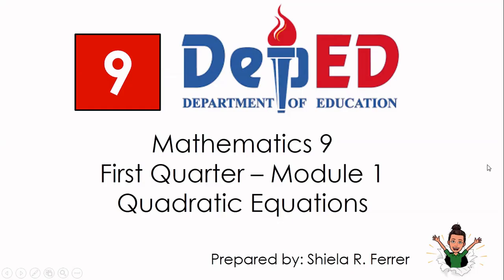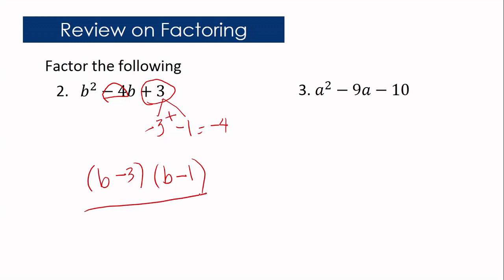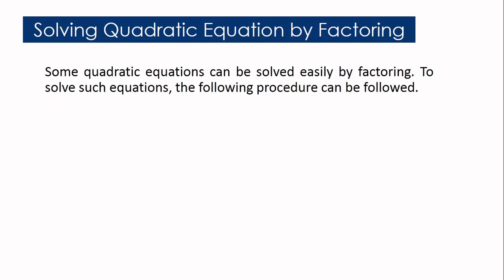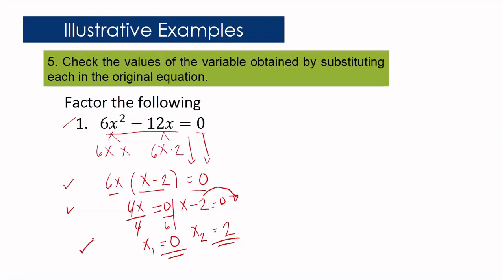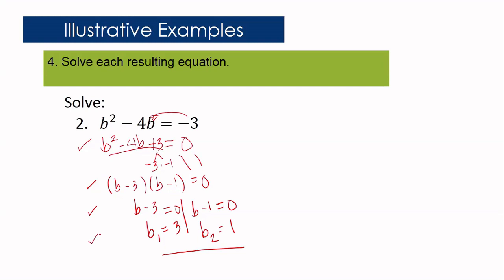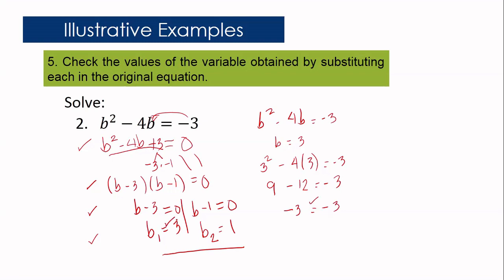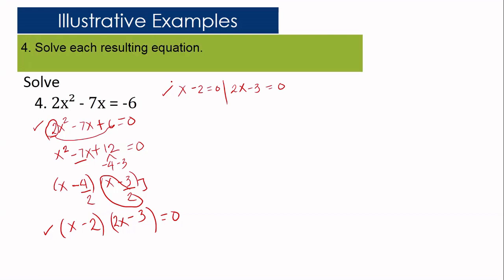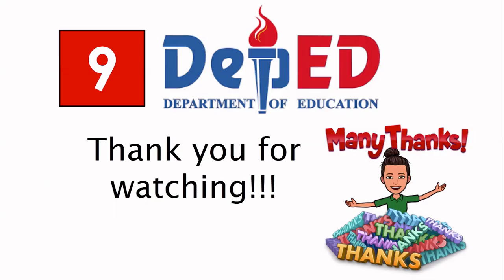Solving Quadratic Equation by Factoring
Mathematics 9
First Quarter – Module 1
Quadratic Equations
Lesson 2B - Solving Quadratic Equation by Factoring